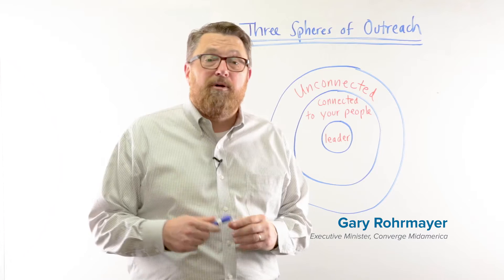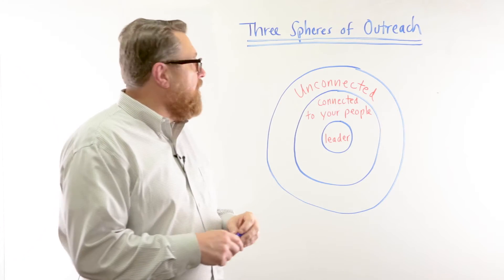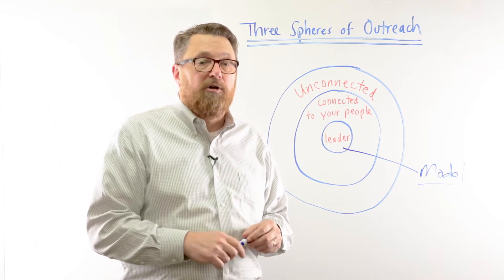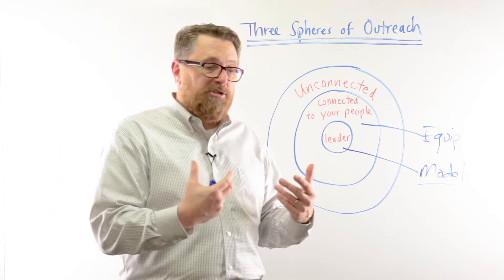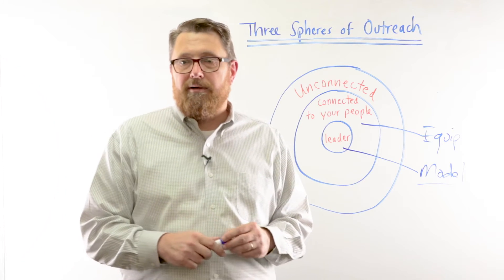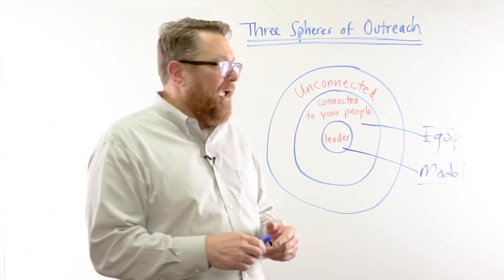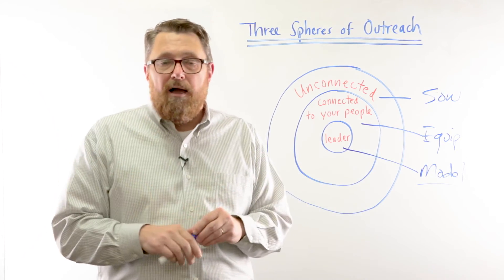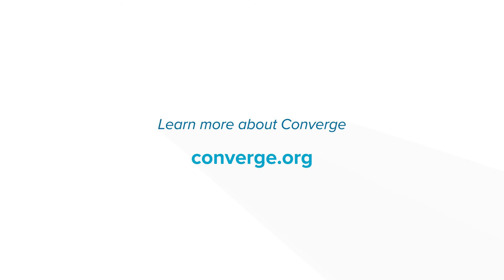Whiteboard Leadership #17 // The Three Spheres of Outreach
In this Whiteboard Leadership training video, Converge MidAmerica executive minister Gary Rohrmayer discusses strategies of outreach to people who are connected to your church leader, people who are connected to people in your church and people who are unconnected to you church.